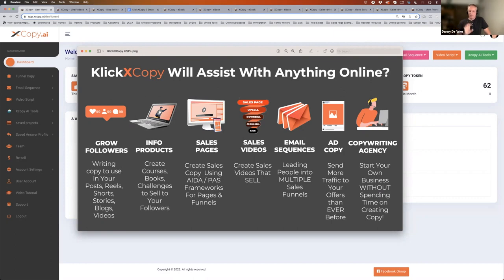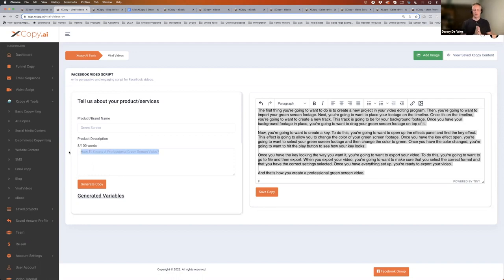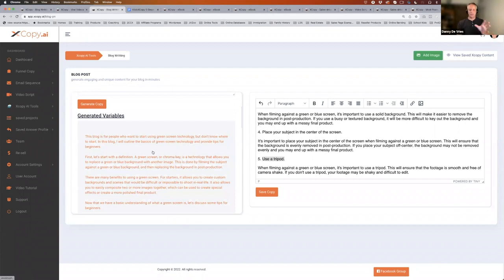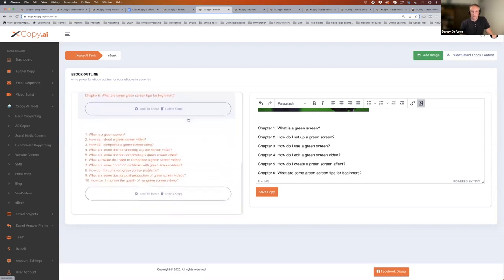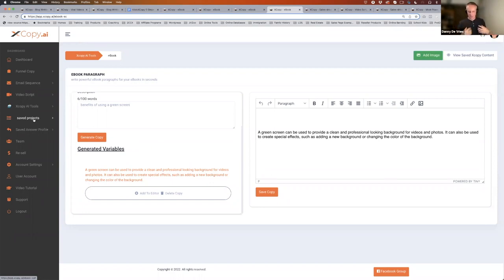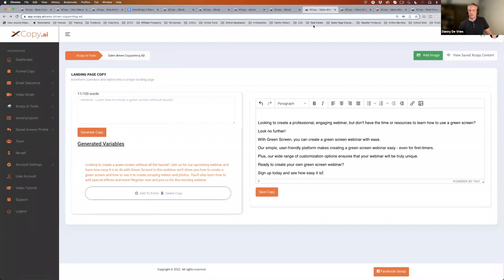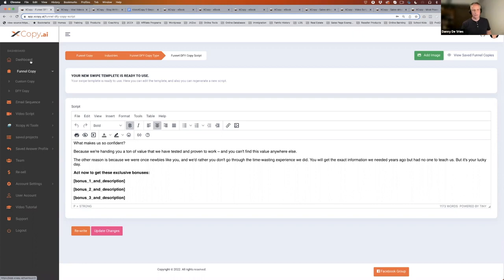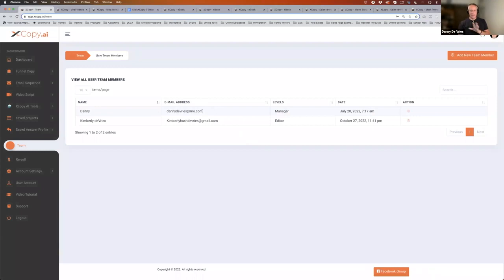KlickXCopy FULL DEMO by Danny de Vries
Get The ENTIRE KlickXCopy Suite For A ONE TIME PRICE Today!

For All Your Viral Videos, Ads, Social Media Content, Emails, Text Messages, Websites, eBooks, Blogs FOR ANY NICHE..

With A.I. POWER & Copywriting FRAMEWORKS!